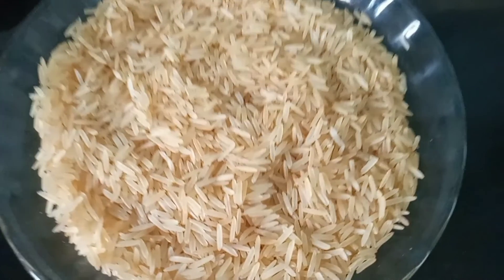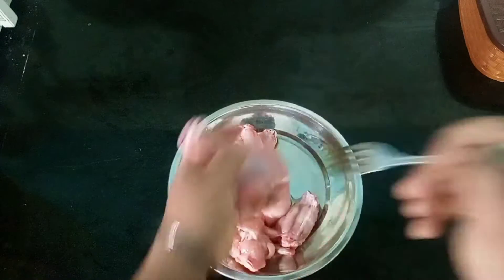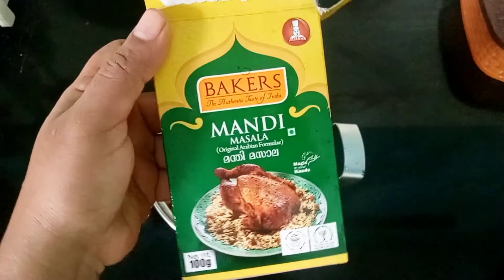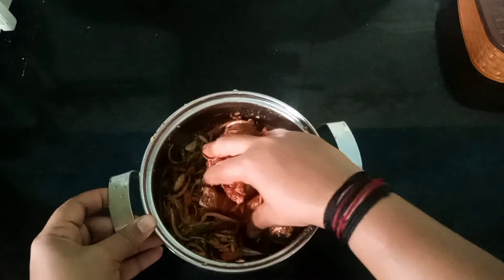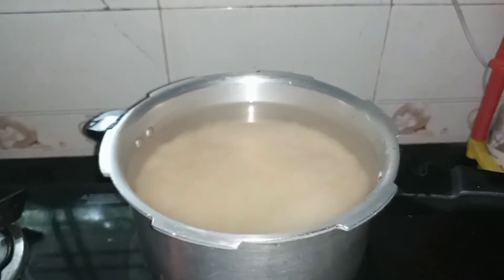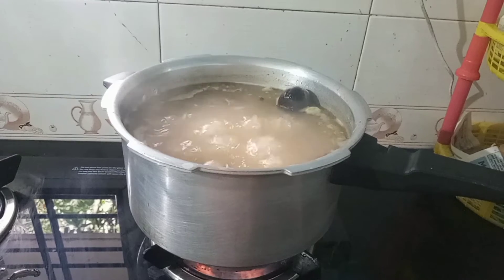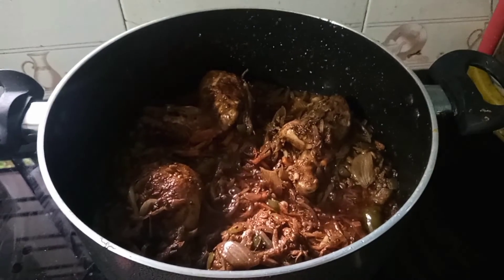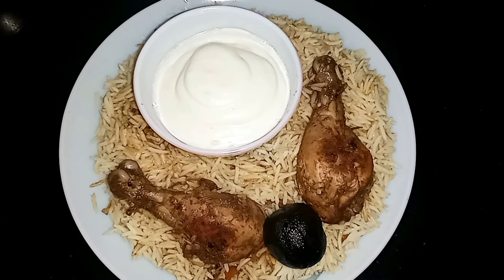അറേബ്യൻ കഫ്സ ഇനി ഈസി ആയി വീട്ടിൽ ഉണ്ടാക്കാം ||കുഴി മന്തി ||kuzhimanthi ||eid al-adha recipes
how to easy cook kuzhimanthi
homemade kzhimanthi
how to make kuzhimanthi